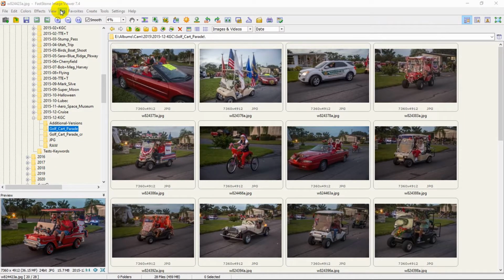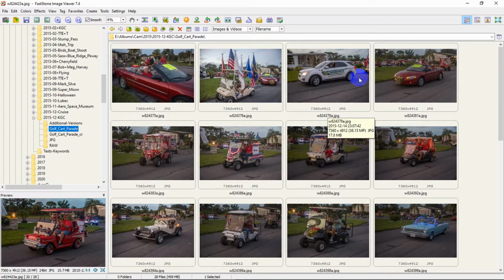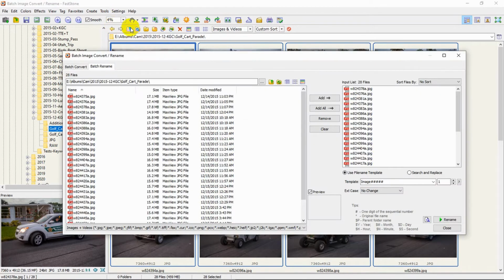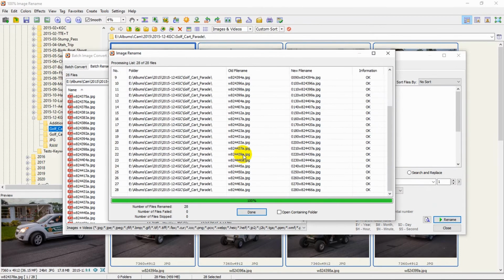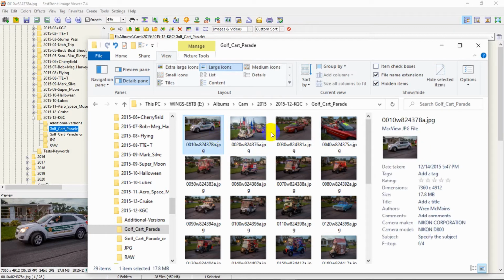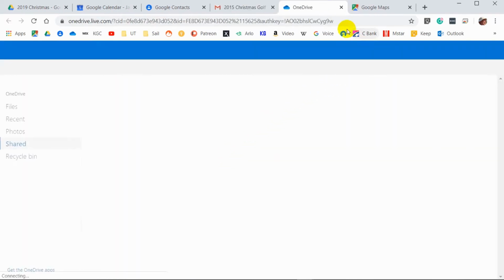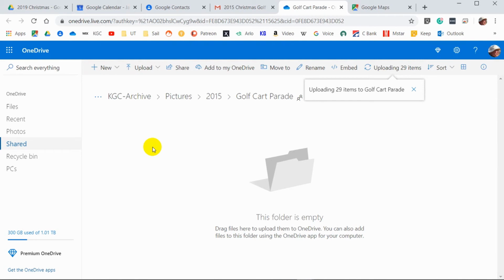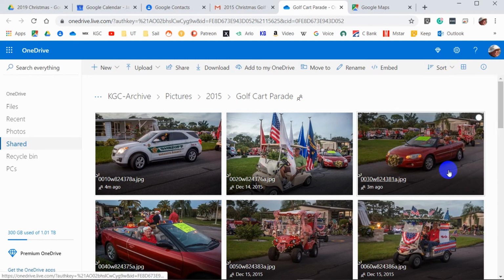Uploading Images to the KGC Picture Archive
This is the recommended way to upload them.  An earlier version shows how to change the display order and add captions AFTER uploading, but those changes in the display order will eventually get lost.